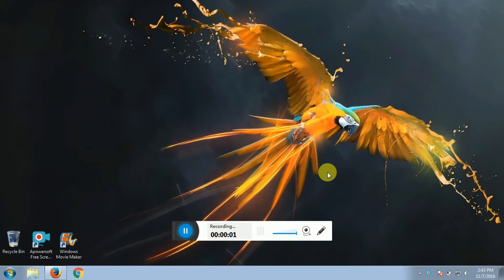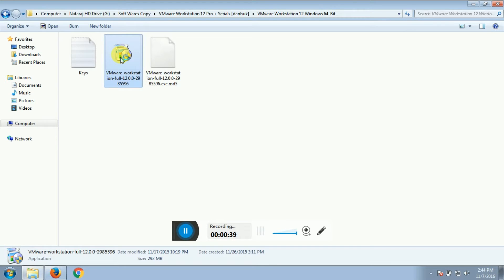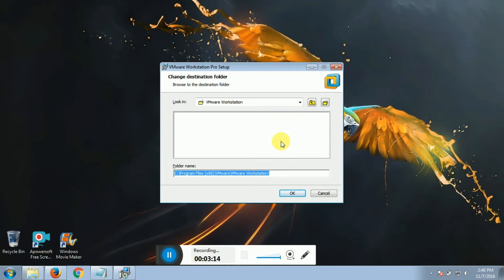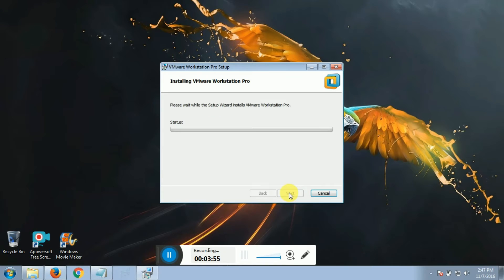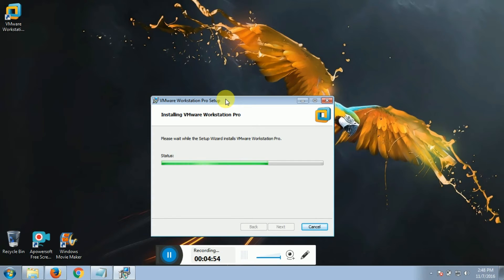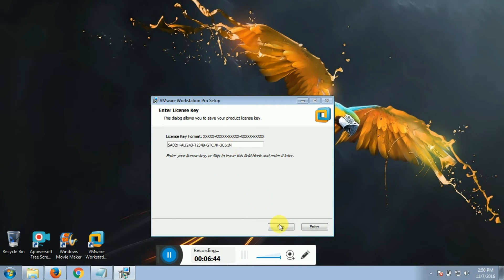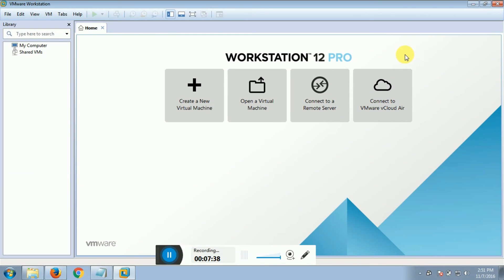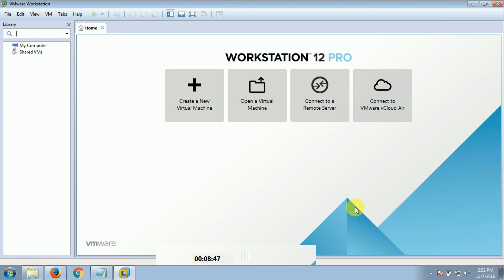How to install VMware Workstation 12 Pro in Telugu || Vmware 12 pro ని install చేయడం ఎలా ??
All types of  Hacking lessons, Computer,  Internet, Cell Phones related Tips and Techniques in a single channel.
 - One and only Telugu language channel.